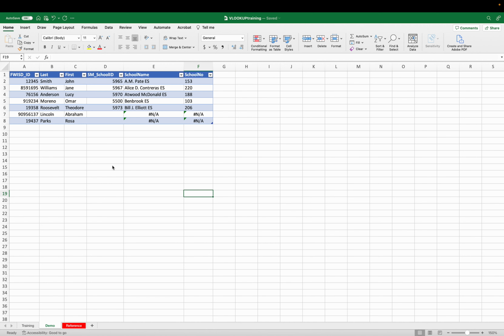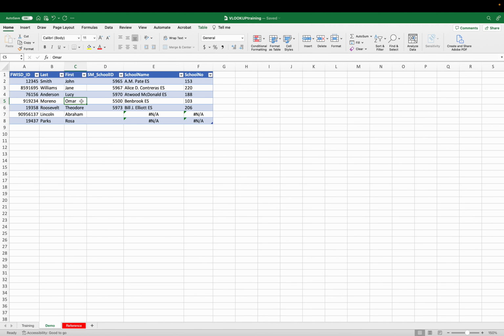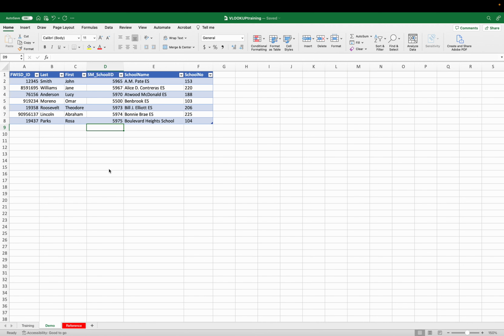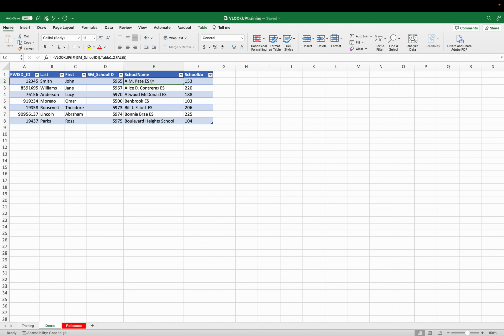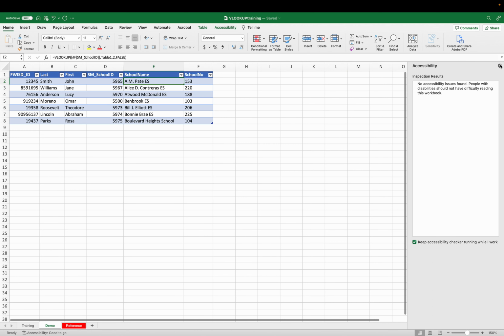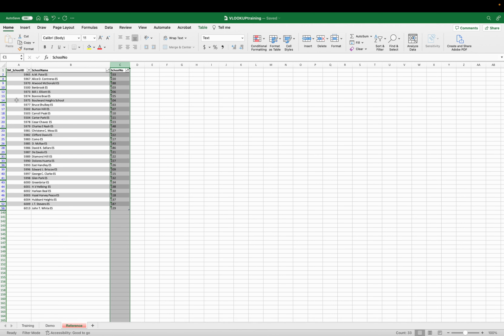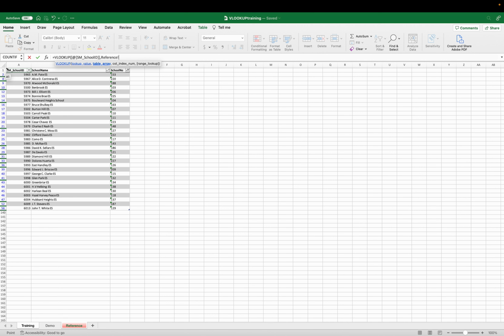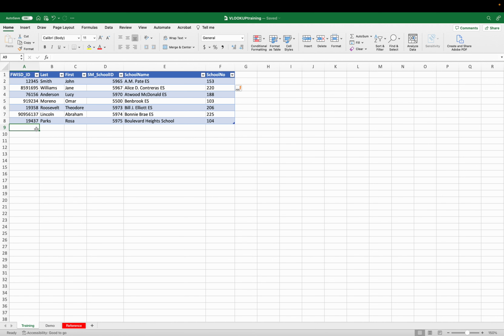How to use VLOOKUP